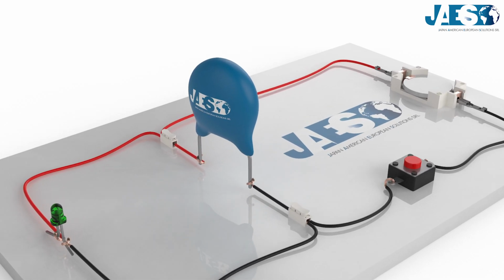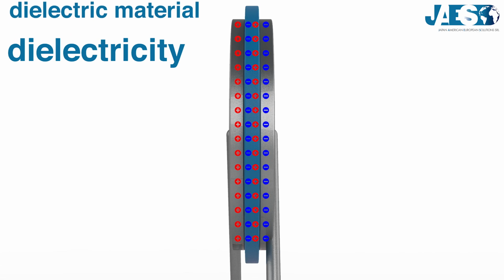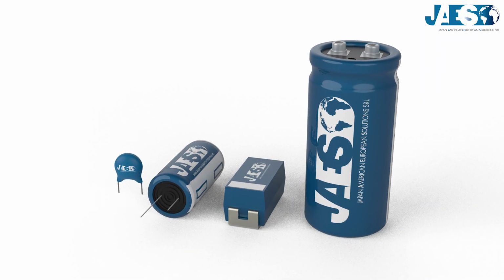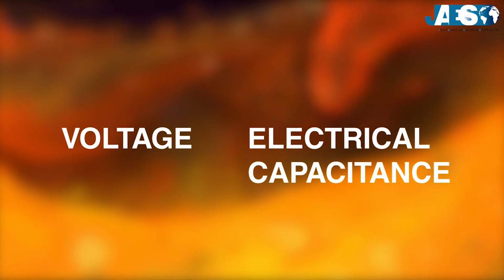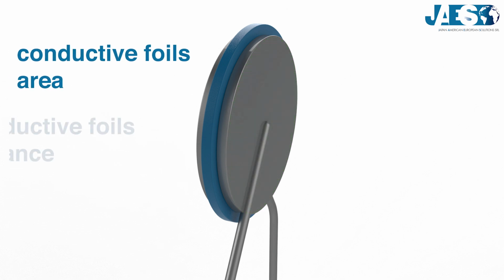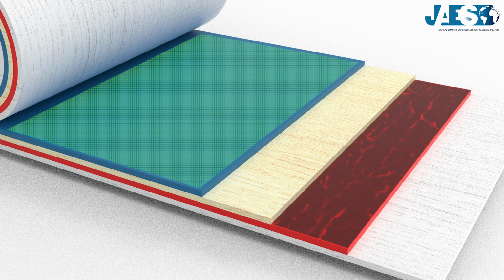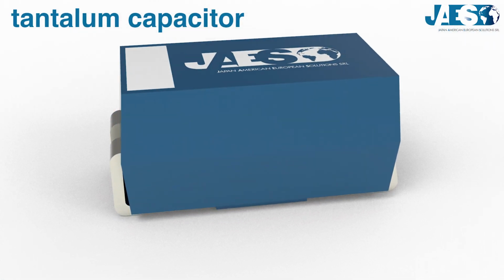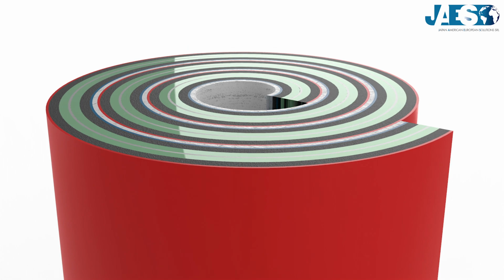What is a capacitor and how it works? Farad - Ceramic - Electrolytic - Tantalum - Supercapacitor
JAES is a company specialized in the maintenance of industrial plants with a customer support at 360 degrees, from the technical advice to maintenance, until final delivery of the industrial spare parts.

The capacitor is a component that stores an electric charge, as a battery would, but has a different operation and use.
We can find them in all circuit boards and they are very useful because they can release energy when the main electrical supply gets interrupted or is unstable.

In this video we go through every secret of capacitors.

In this basic circuit we can see a light-bulb connected to a battery and a switch to turn it on and off. If we switch the light on and off repeatedly, the light-bulb will flash because at times it gets no power from the battery.
But if we add a capacitor into the circuit, it intervenes briefly when we turn off the power, maintaining the light-bulb on for a while; this means that if we switch the light on and off repeatedly, the light-bulb will be always on.

Let’s see how it’s made:
A capacitor is usually composed of two metal conductive foils, separated by dielectric insulating material.
A dielectric material is an insulator unable to conduct electricity, because it will polarise on the opposite pole when an electric field passes through it, showing the property called dielectricity.
In the circuit, while electrons of the battery flow from the negative pole into the light-bulb turning it on, a part of them accumulates in the foils of the capacitor they’re connected to, charging negatively that side like the battery.
The other foil will lose its electrons, which are flowing into the positive pole of the battery, like the ones coming from the light-bulb; that side of the capacitor will charge positively like the battery.
The electric charge is then stored on the surface of the conductors, on the edge in contact with the dielectric, and the same tension of the battery in Volt.
Electrons can’t go through the capacitors, like they do with the light-bulb, because the dielectric insulating material doesn’t allow it; besides, the electrons on the negative pole are attracted by positively charged atoms of the positive pole. This attraction is just a simple electric field and keeps electrons accumulated in the capacitor.

Now, if we interrupt the power of the battery, the electrons of the negative pole of the capacitor run in place of the battery’s ones maintaining the light-bulb on, and continue till they reach the positive pole of the capacitor. As electrons are balanced, the voltage between the two conductors is 0 and the electric current stops to flow.
If we connect the battery power again, the capacitor recharges and the light-bulb stays on.
Hence the capacitor allows us to keep the most constant electrical supply level available if the principal power is irregular.

In this clip we can experience what we’ve just learned: as we can see, this electrolytic capacitor can store enough energy to hold the LED on for a while after having unplugged the battery.

There are several types of capacitors, and each type has two fundamental data to be identified: the voltage and the electrical capacitance.
The voltage, or rather the electric potential difference, is measured in Volt with the symbol V; it indicates the maximum value the capacitor can bear.
The electrical capacitance, instead, is indicated with the letter C, and its value is the ratio between the charge Q and the potential V. In the system of units it is the ratio Coulomb/Volt called Farad with symbol F.
Its name is due to the physicist Michael Faraday, and one Farad is an huge measure compared to the capacity of a standard capacitor, that’s why we use submultiples: microfarad “µF” or the picofarad “pF”.
The farad is directly proportional to the area of the conductive foils, inversely proportional to the distance between them, and depend on the type of dielectric insulating material.